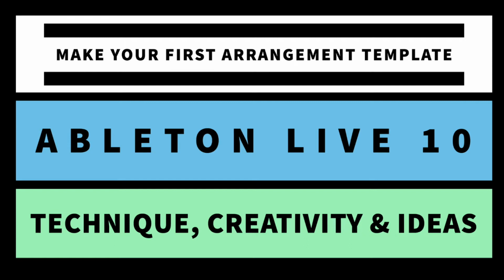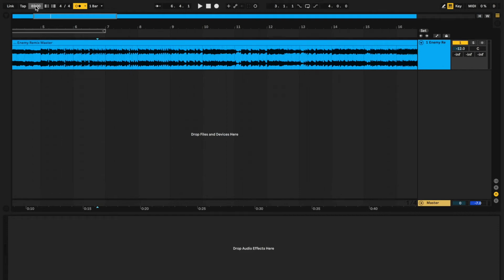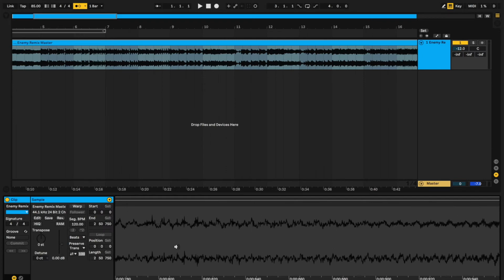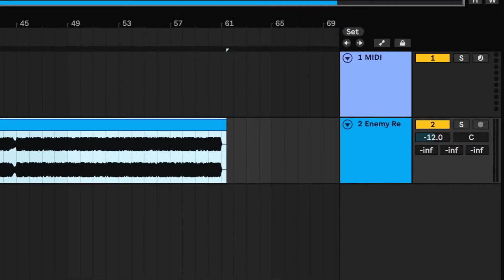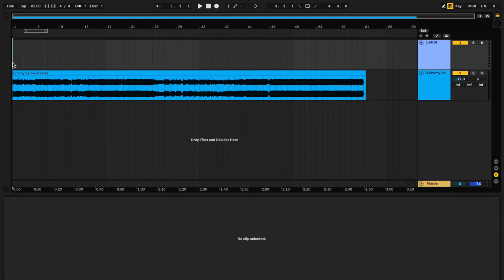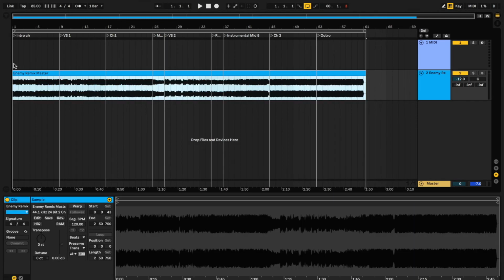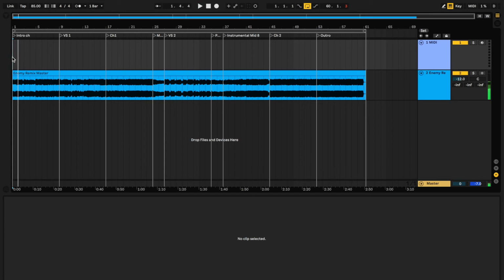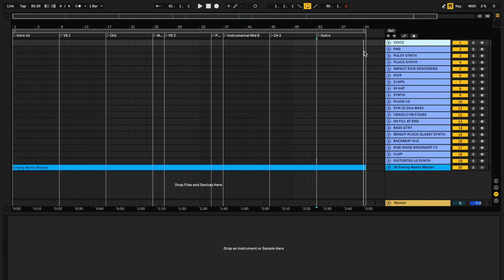ABLETON LIVE 10 TUTORIAL [FOR BEGINNERS] - MAKE YOUR FIRST ARRANGEMENT TEMPLATE WITH WALKTHROUGH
Video tutorial demonstrating how to make an arrangement template, find the tempo of a track - suited for beginners. Use the chapter headings or index timings in the description to navigate between sections. I've used my remix of Charli XCX's Enemy which can be found on Soundcloud

Content:
00:00 - Intro and Basic Outline
00:35 - Working out track tempo
01:35 - Getting a tighter start point
02:49 - Arrangement structure using named location markers
04:05 - Instrument identification
05:17 - Closing thoughts
05:58 - Track highlights to end

QUESTIONS?